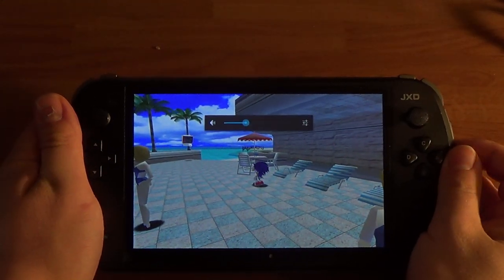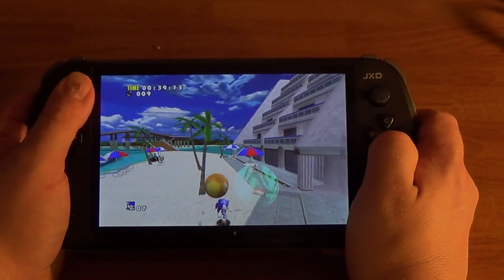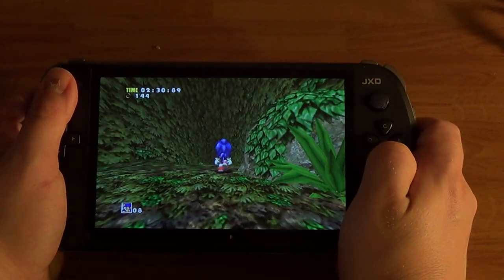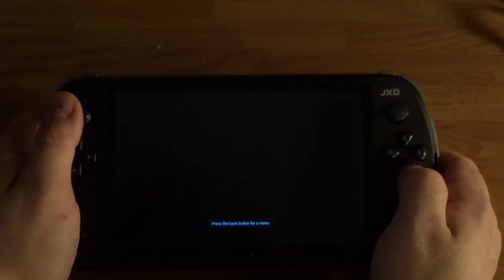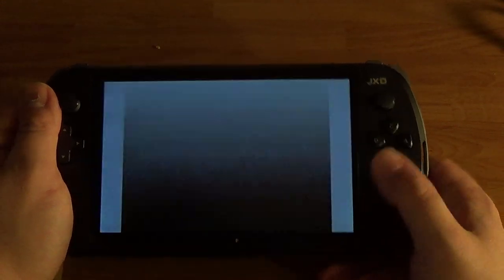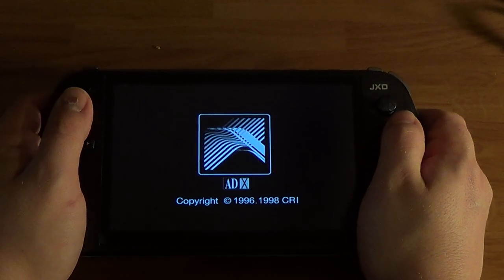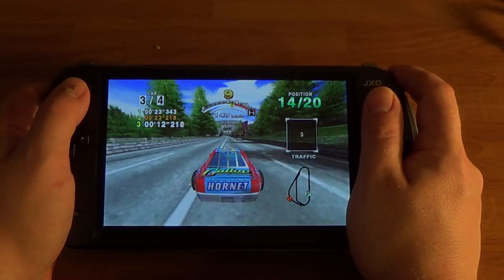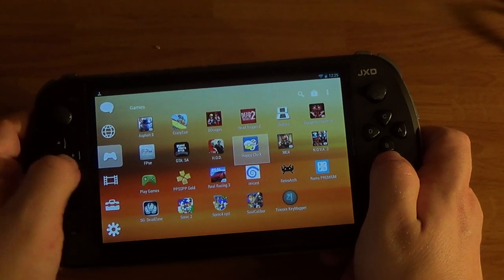Dreamcast in true widescreen on jxd s7800b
This is on reicast.